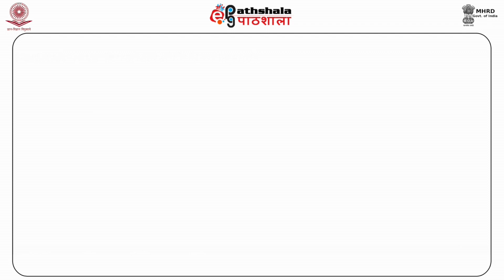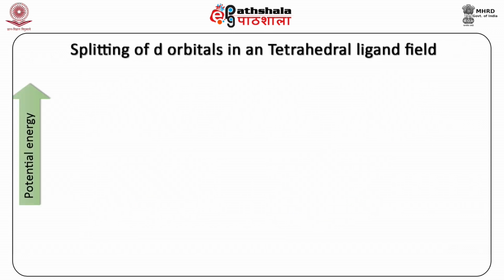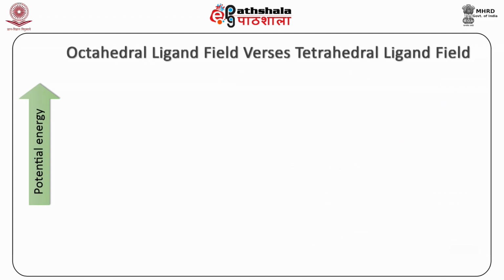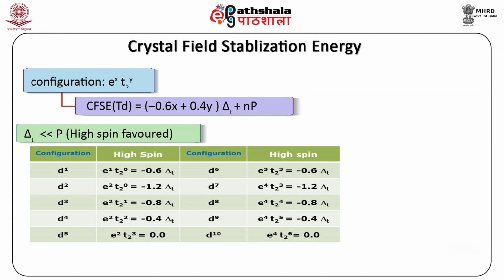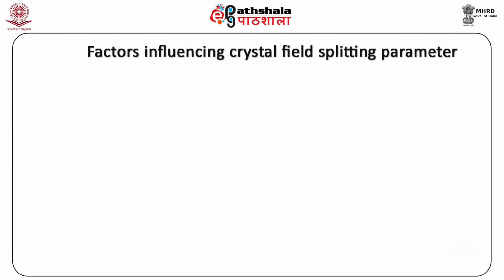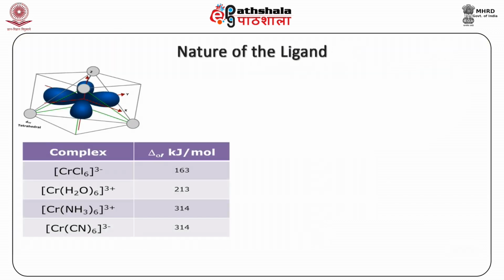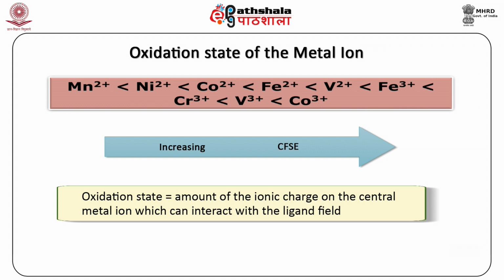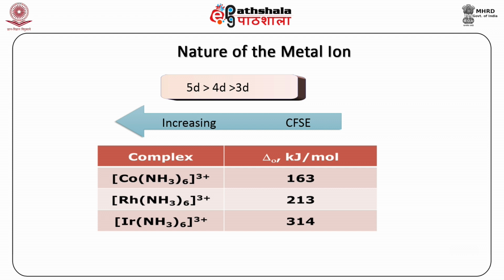Chemistry P-07 M-03. Crystal Field Theory-III